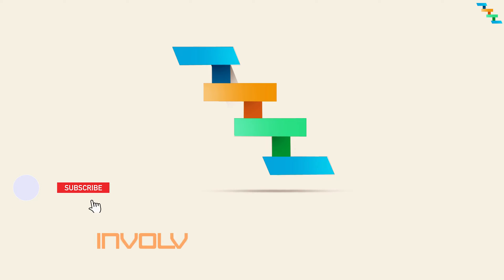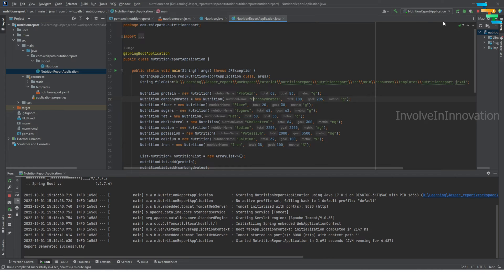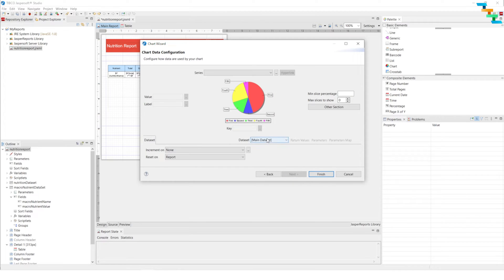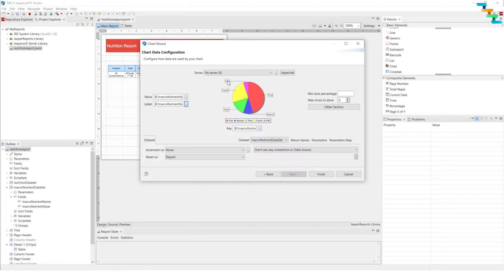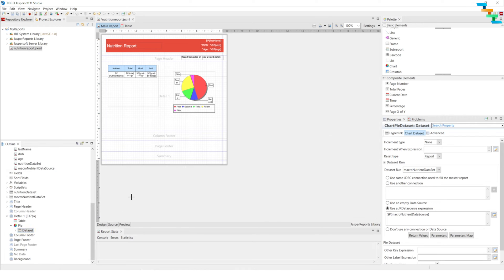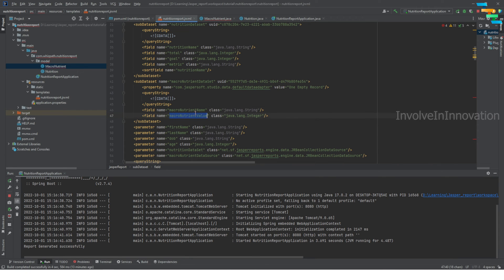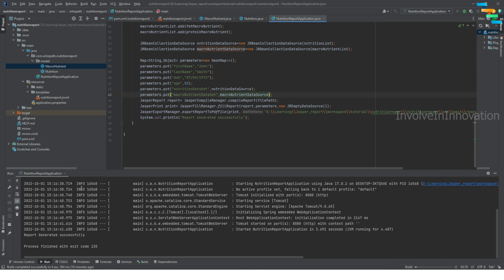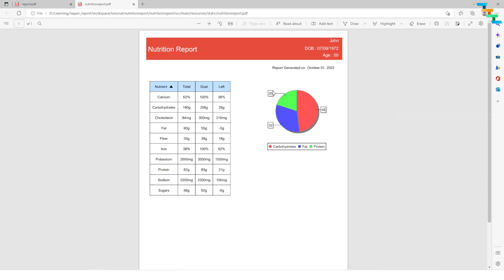Charts from custom dataset - sorting column in table- JasperReport SpringBoot - Part-2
Content
00:09 Sorting a column in table
01:25 Creating chart using a new dataset in jasper report